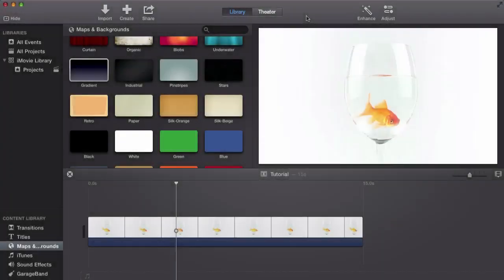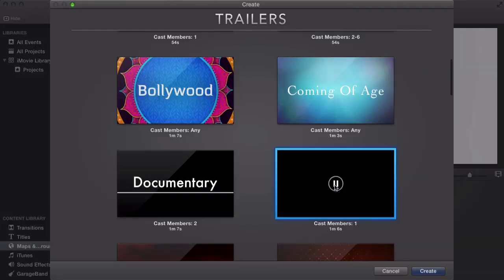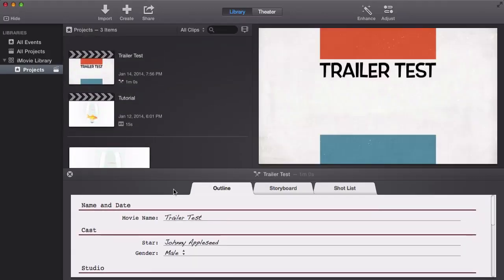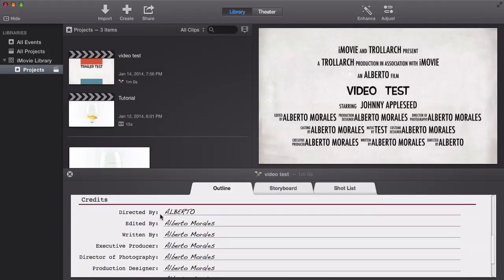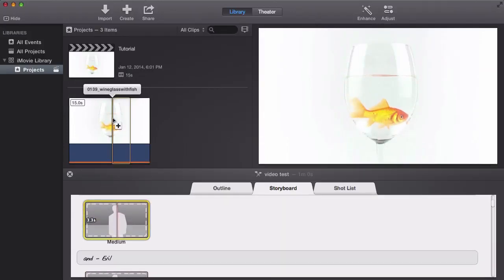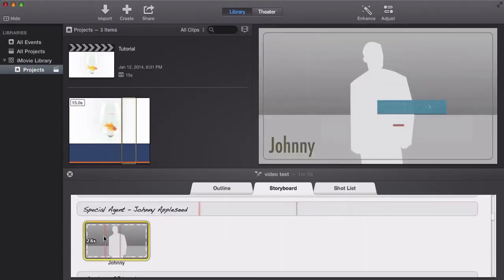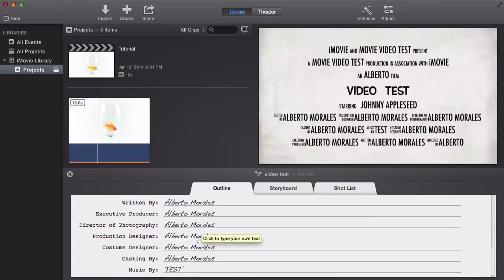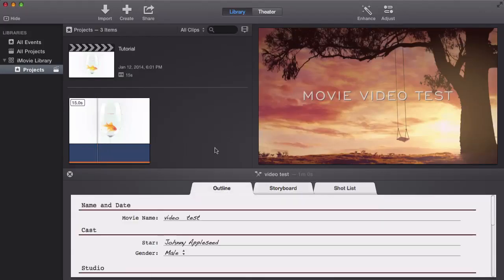New iMovie 2013 - Trailers (Tutorial)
With an all‑new design, iMovie for Mac lets you enjoy your videos like never before. Browse your clips more easily, instantly share your favorite moments, and create beautiful HD movies and Hollywood‑style trailers. And when you're ready to premiere on all your devices, iMovie Theater rolls out the red carpet.
Learn to create your own trailers in iMovie.